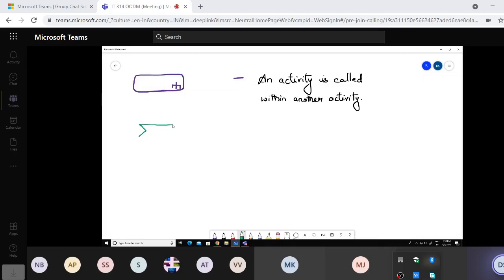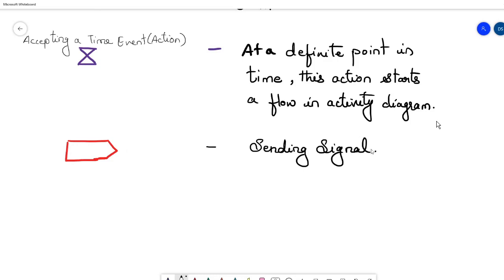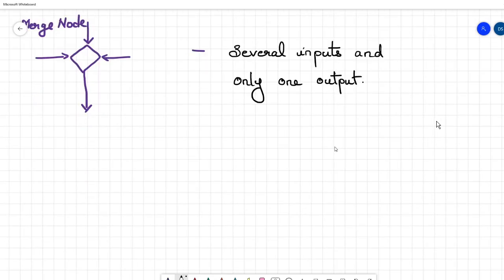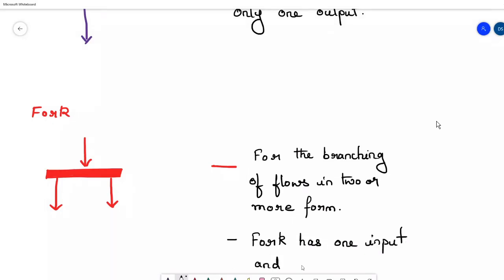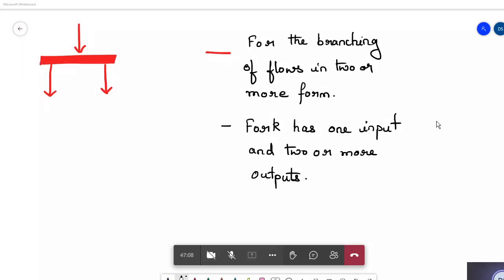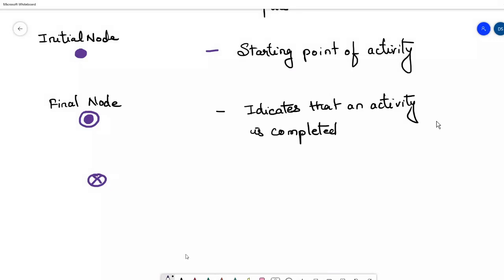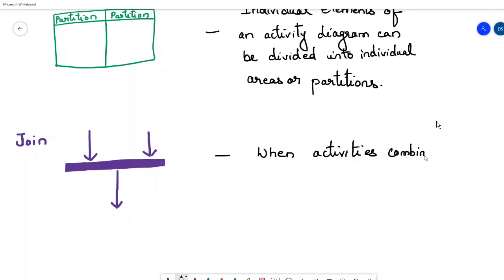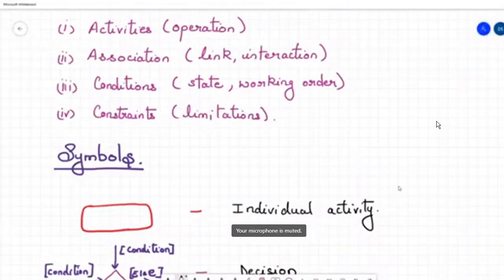lec 16 oodm 2021 09 08 13 59 30